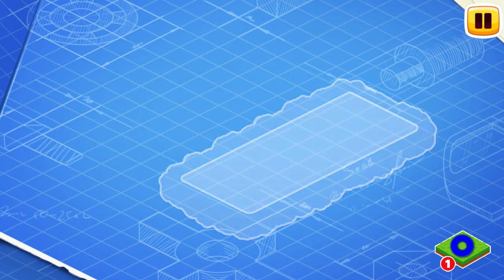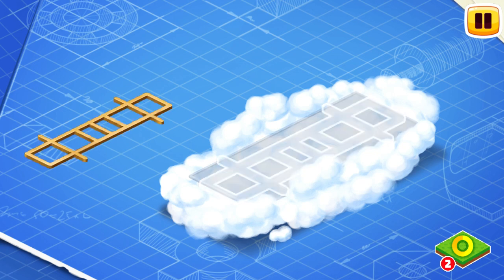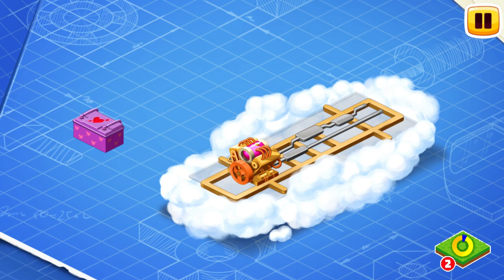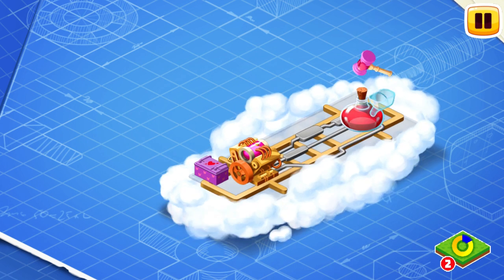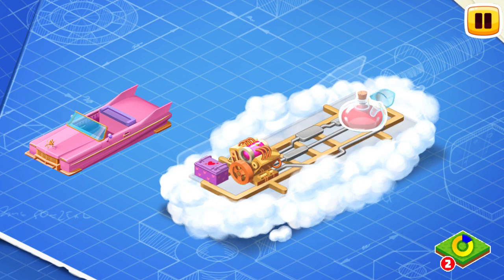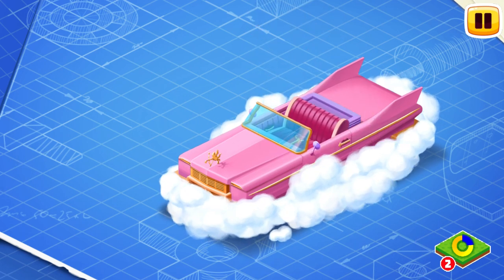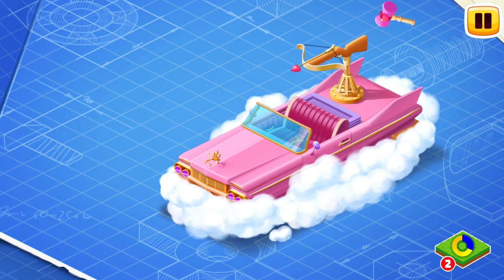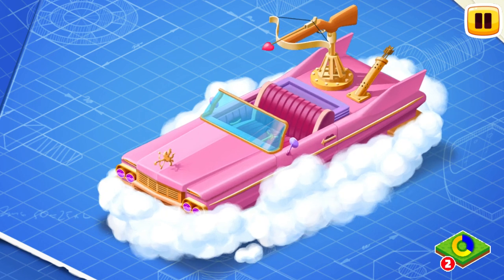Fantasy Vehicles #4 - Find out how the Cupid's Convertible is made and works! | GoKids! Games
Learn about different types of vehicles, their parts and sounds. Learn about fantasy vehicles, military vehicles, emergency vehicles, construction vehicles and sport vehicles. Today we'll look at the construction of the Cupid's Convertible, how it's made and how it works!

TYPES OF VEHICLES:
- Fantasy vehicles - santa's sleigh, candy hunter car, bus of knowledge
- Military equipment - armored personnel carrier, tank, fighter jet, warship and hovercraft;
- Emergency situations - fire truck, ambulance, police car, rescue helicopter and lifeboat;
- Working machines - excavator, crane, harvester, road roller and  tractor;
- Sports vehicles - formula car, motocross bike, monster truck and race car.

The app develops perseverance, attentiveness, logical thinking, imagination, curiosity, and trains fine motor skills.

Educational game about transport and vehicles is a perfect assistant in learning vehicles around us. This app is great for kids in kindergarten as well as for preschoolers. Play and Learn with us!